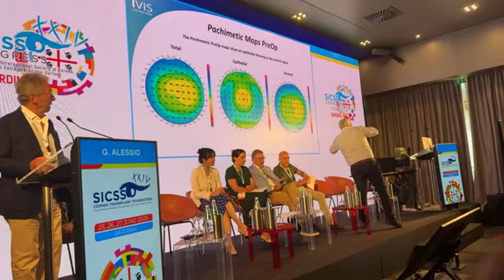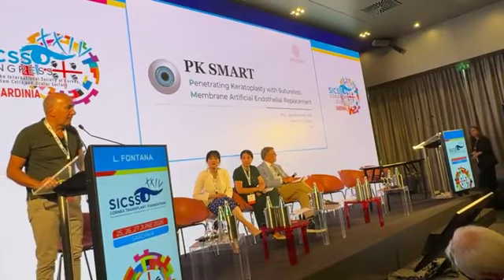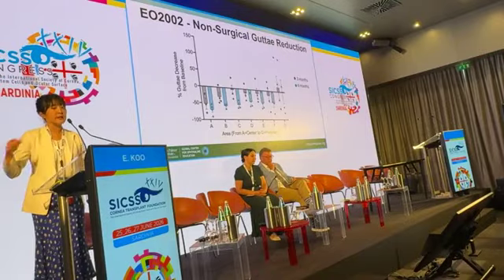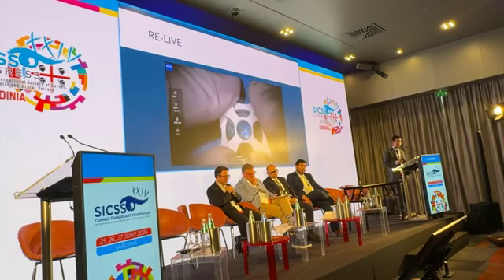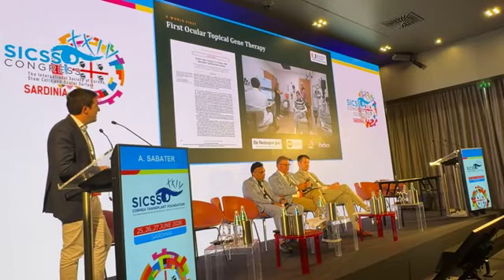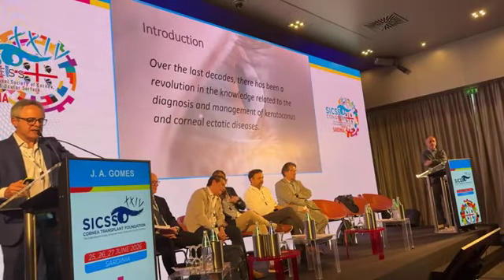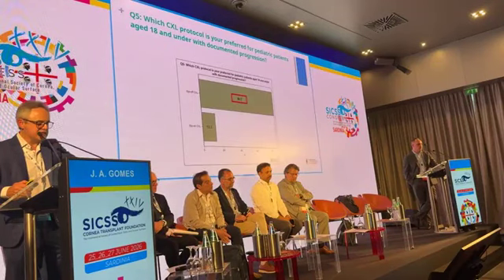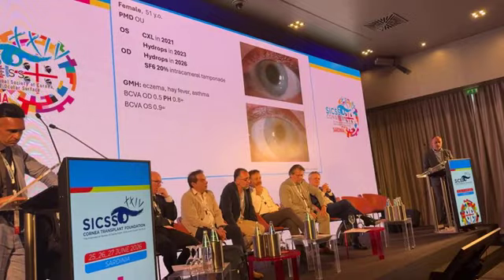SICSSO 2026 - Quinta Parte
Come ogni inizio estate si conclude la stagione congressuale con il Congresso dei Congressi: il SICSSO.

​E come ogni anno, il Professor Vincenzo Sarnicola e i suoi splendidi figli Caterina, Enrica e Francesco hanno organizzato, grazie anche al suo Staff e alla segreteria organizzativa capitanata da Simone Branca di Team Event, un "Congresso ad Orologeria", perfetto nei tempi, stellare nei contenuti, eccellente per la Faculty nazionale ed internazionale.

​Una Live Surgery di quelle che non si vedono spesso, quelle dove nella sala non vola una mosca. Silenzio troncato dagli applausi a scena aperta come rilascio adrenalinico di azioni chirurgiche dove c'è solo da togliersi il cappello ed imparare.

​Qui a Cagliari si sono incontrati i Guru della chirurgia corneale venuti da tutte le parti del mondo a portare la loro sapienza per far si che, attraverso SICSSO, il mondo sia sempre un po' migliore di come l'abbiamo lasciato un anno fa a Grosseto.

​E chissà dove ci porteranno il prossimo anno e soprattutto, cosa ci faranno vedere e ci diranno!

​Grazie al Prof. Sarnicola e a tutti i suoi "friends" per tutto quello che fate, soprattutto per i milioni di pazienti che curate, per i vostri insegnamenti e per l'entusiasmo con il quale date voce alle nuove leve della Cornea!

​Al prossimo!